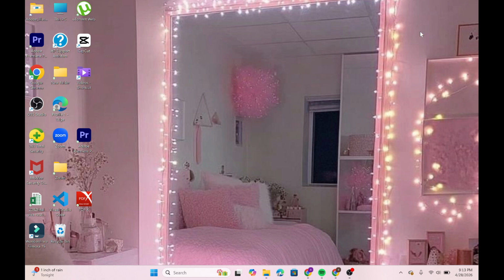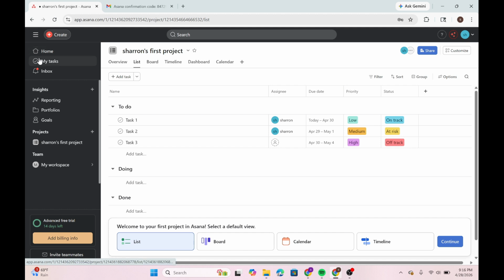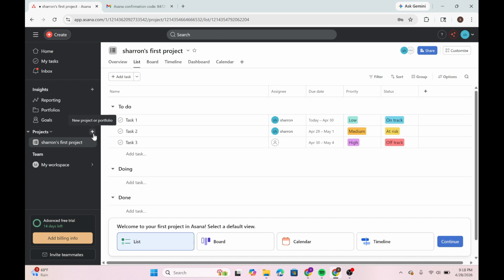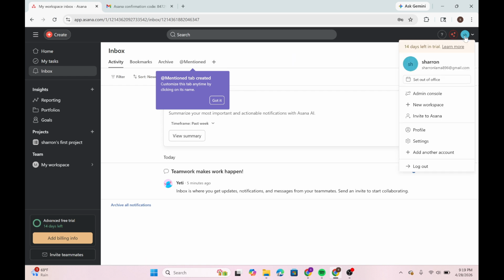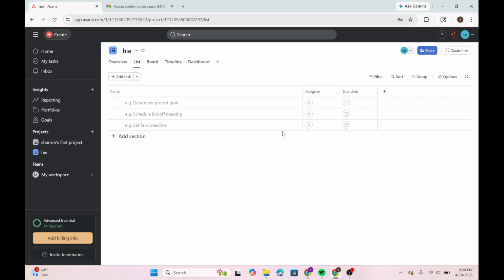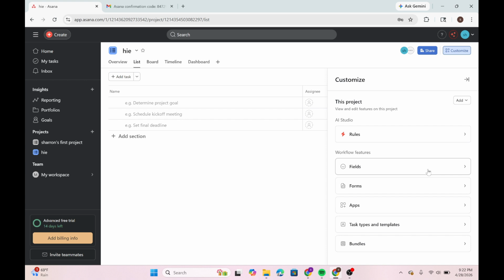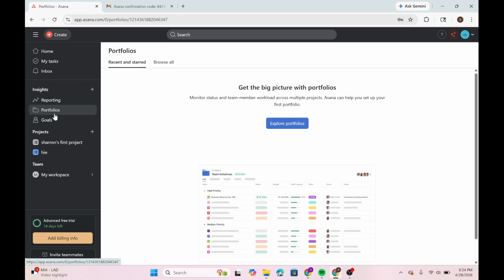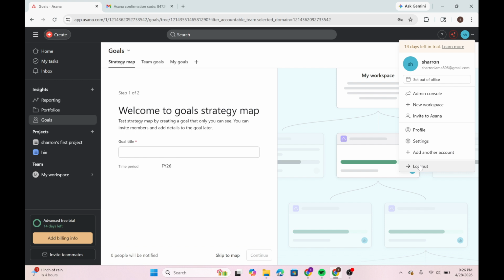How to Use Asana on PC 2026? Asana Tutorial for Beginners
Want to manage your tasks and team projects efficiently on your computer? 📊💻 This beginner-friendly guide will show you how to use Asana on PC step by step!

In this video, you’ll learn how to create an account, set up projects, add tasks, assign team members, set deadlines, and track progress. Perfect for beginners, teams, and professionals who want better productivity and workflow management.

About Asana:
Asana is a powerful work management platform that helps individuals and teams organize tasks, manage projects, and collaborate efficiently.

0:31-Open Asana on pc
0:55-Open Asana with Gmail
1:38-View task on Asana
1:58-View inbox on Asana
2:19-Create new project on Asana
3:01-Use Asana search bar
4:52-Add task on Asana
5:31-Add files on Asana
3:10-View Asana data
6:32-View portfolio on Asana
7:15-Use goals on Asana
7:34-Logout from Asana